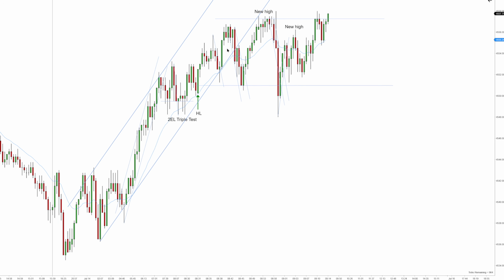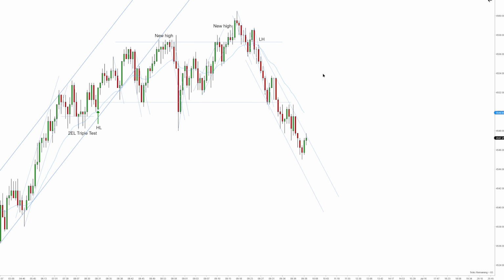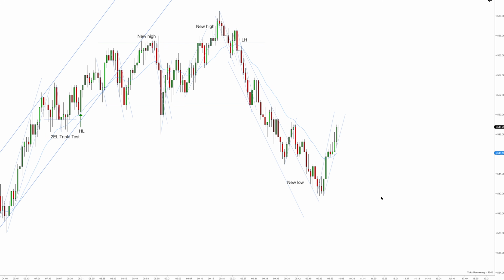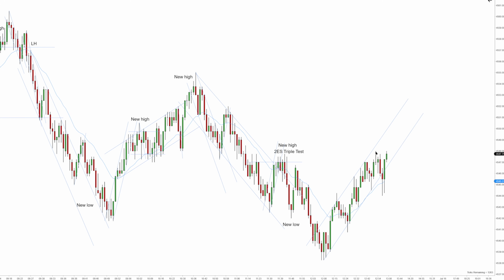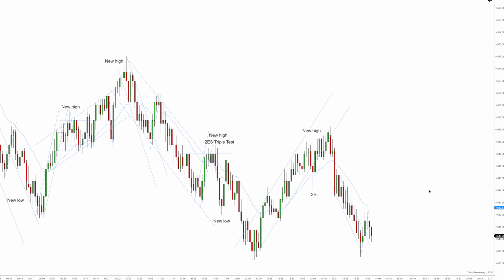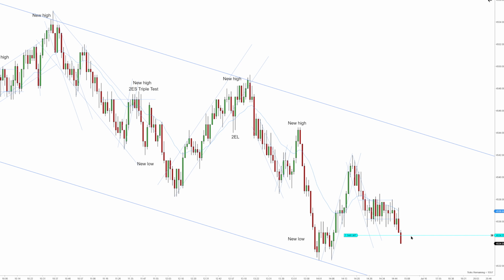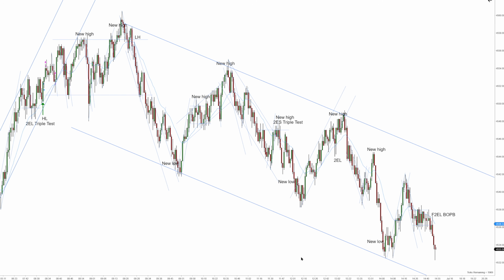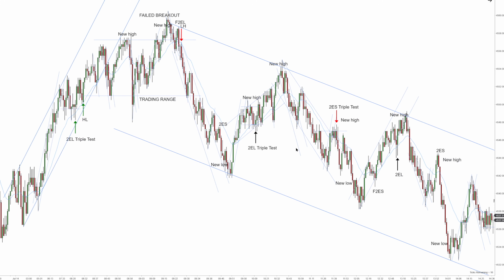LIVE Day Trading - Price Action Rules Scalping